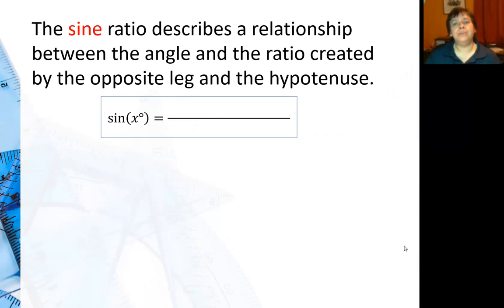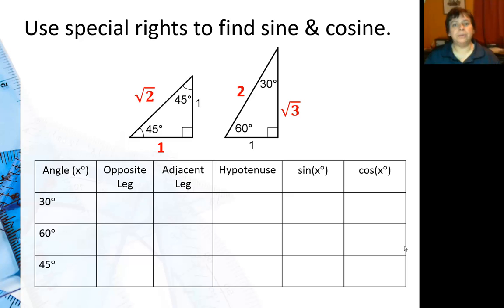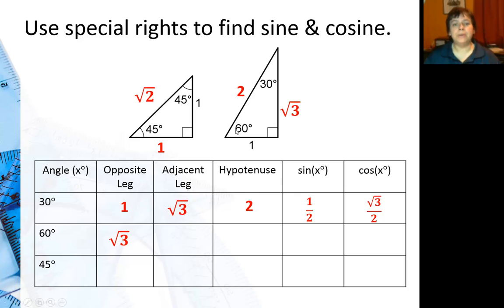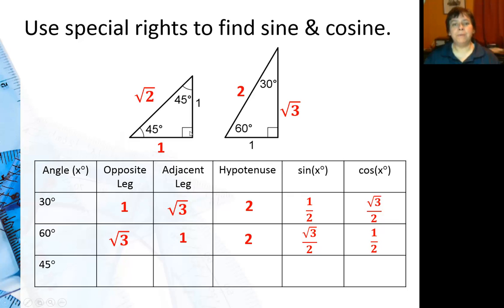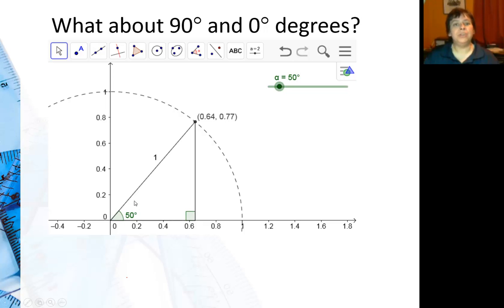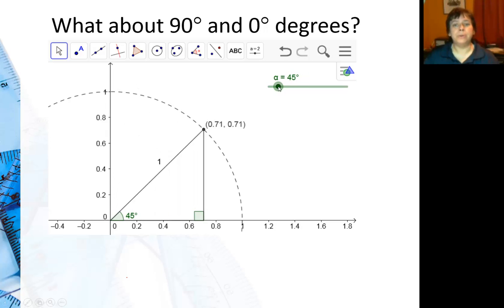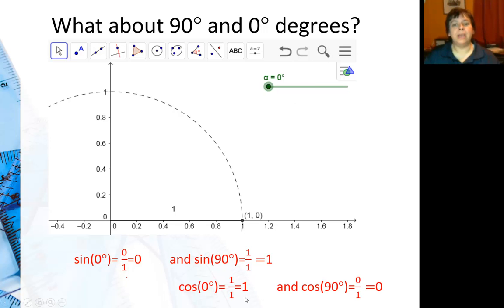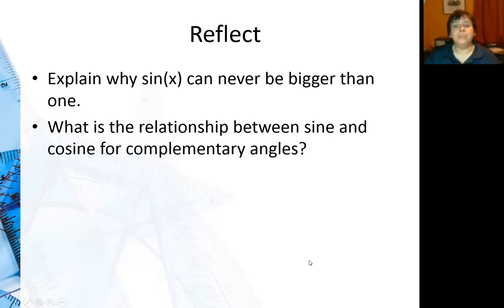G4a Sine and Cosine with special rights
Sine and Cosine Ratios for Special Right Triangles.